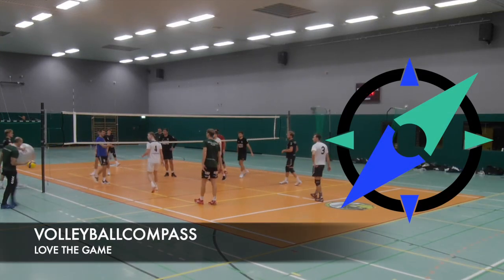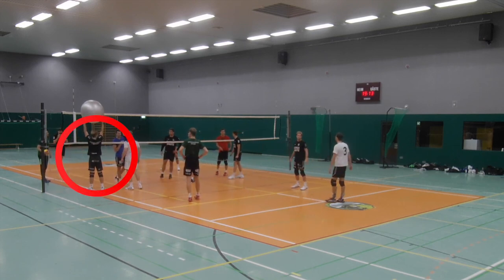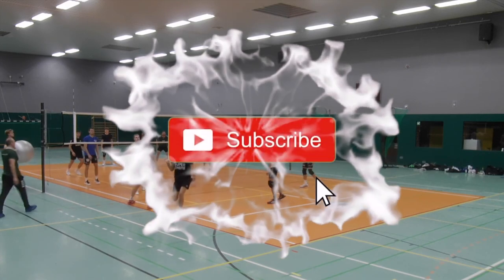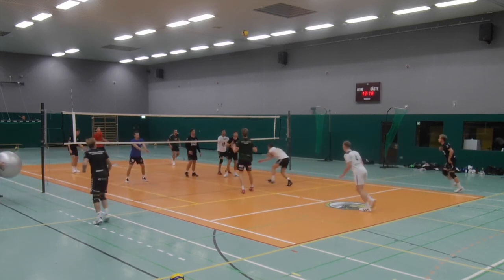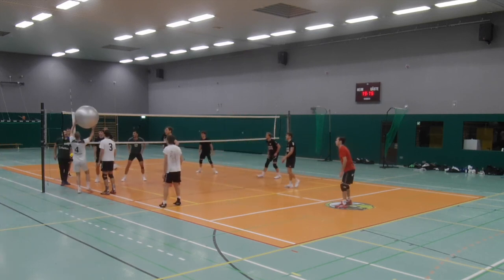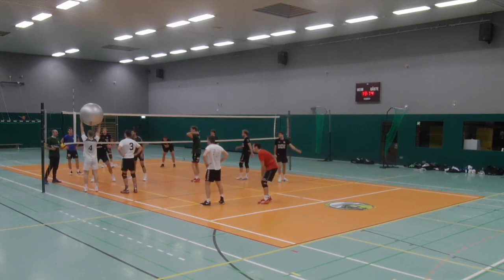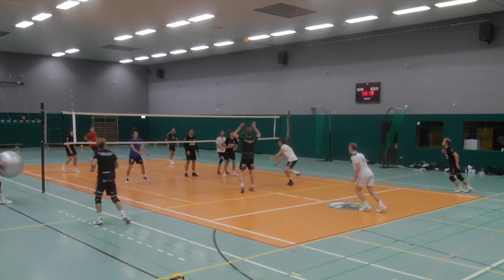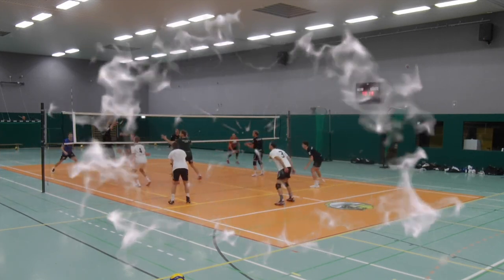SWISS BALL CHAOS | mastering unforeseeable situations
In this video I show you a great exercise to practice difficult and unpredictable situations. I show you, how I did it with 13 players, but of course you can change and adopt to fit your team. All you need is a swiss ball and a little talent to let the volleyball bounce off in a great variation of unforeseeable ways. Have fun with this intense and challenging exercise...

00:00 intro
00:28 swiss ball chaos
01:45 coaching the team
02:11 awareness / variations

For more exercises, games and tips subscribe to the channel and get more videos with fantastic exercises and ideas how to improve your game and get better at volleyball as an individual player.

SOCIAL MEDIA
Catch me here:

PHILOSOPHY
Volleyball compass is an cooperation with volleyballkompass.

Thumbnail: MR